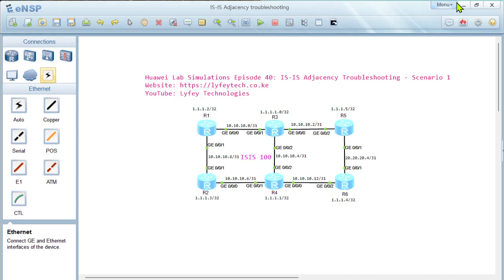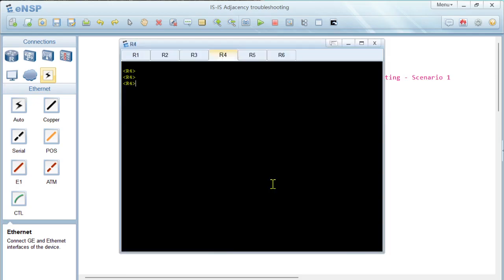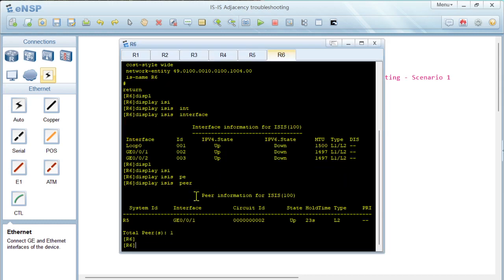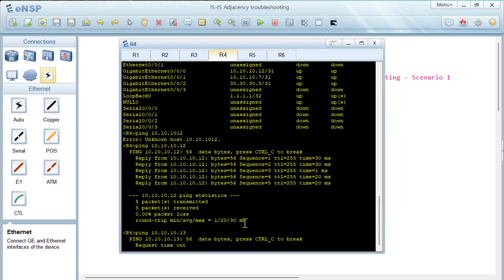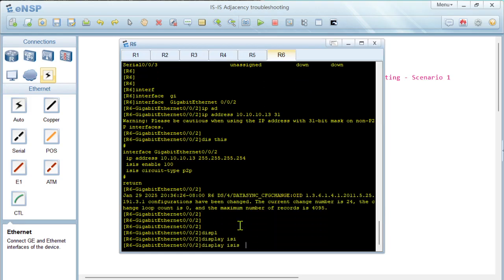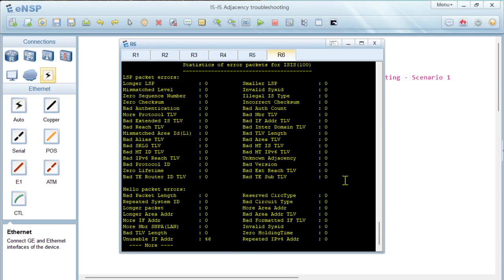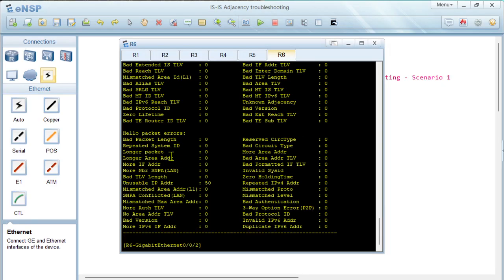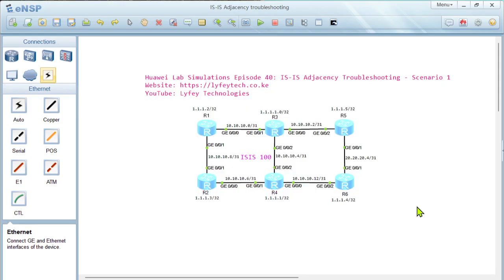Huawei Lab Simulations Episode 40: IS-IS Adjacency Troubleshooting - Scenario 1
This episode demonstrates the first scenario of how to troubleshoot IS-IS adjacency issues on Huawei routing devices